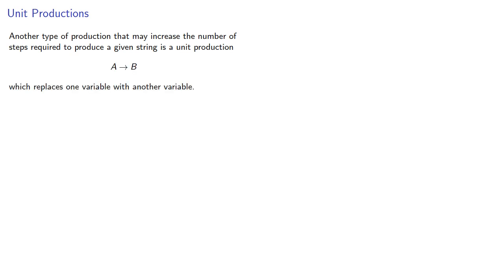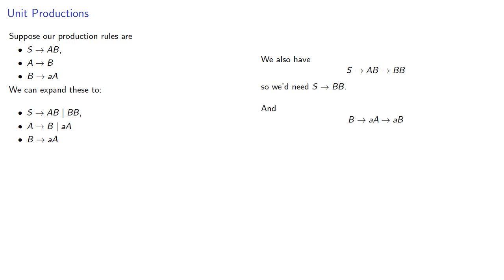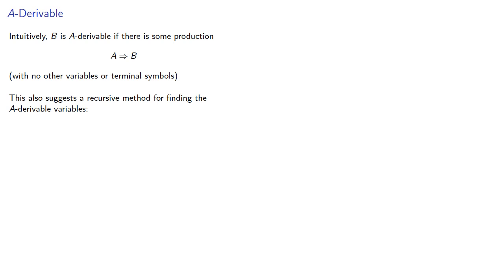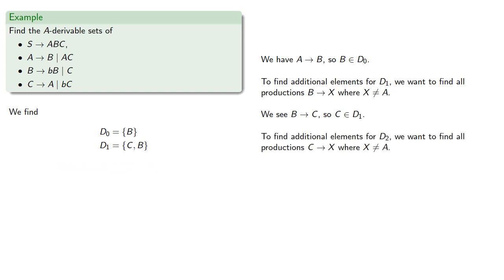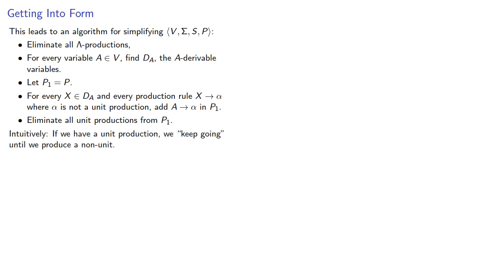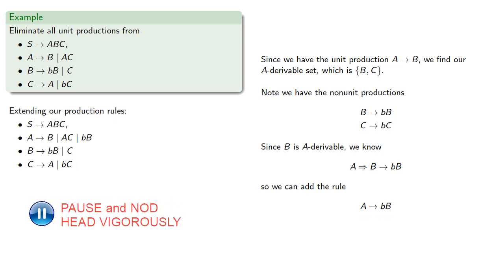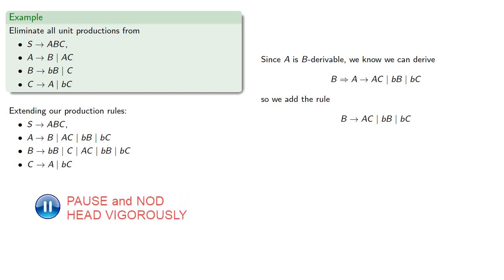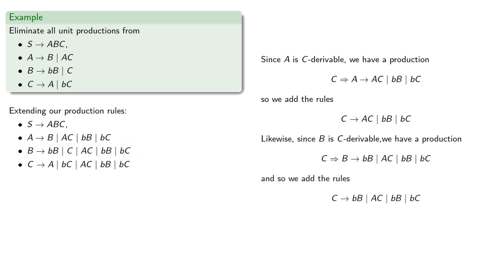Unit Productions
Further simplification of a CFG by eliminating unit productions.